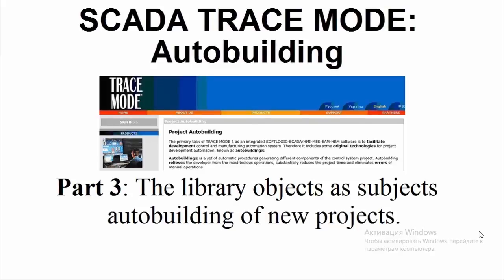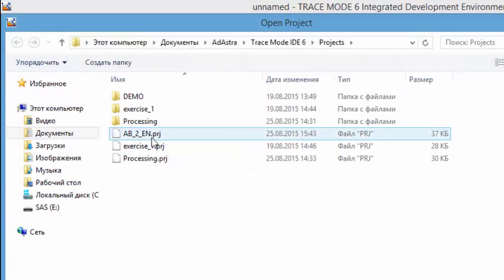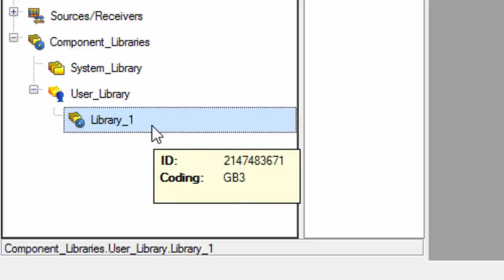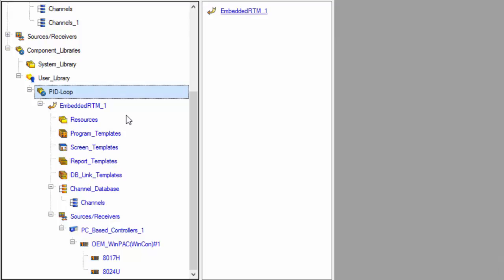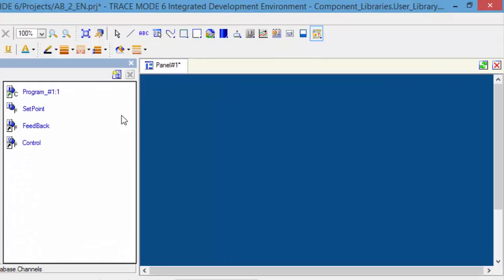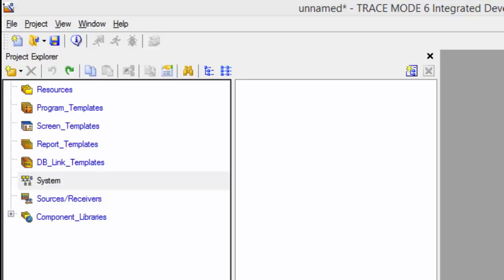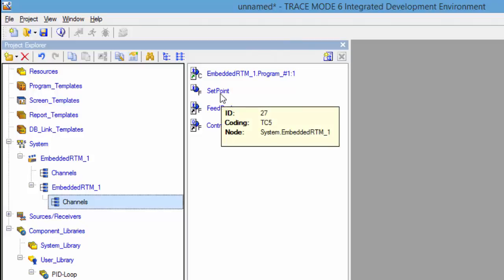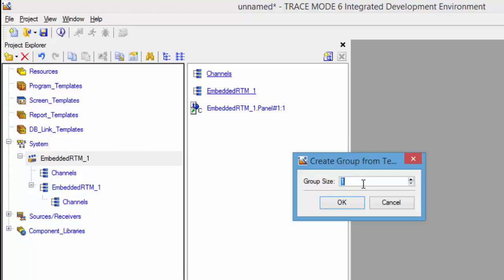Webminar#2. The video. The library objects as subject autobuilding of a new projects.